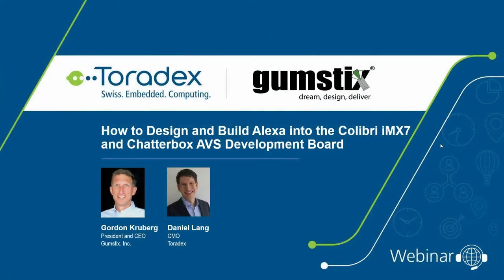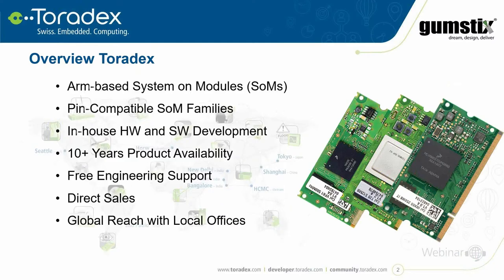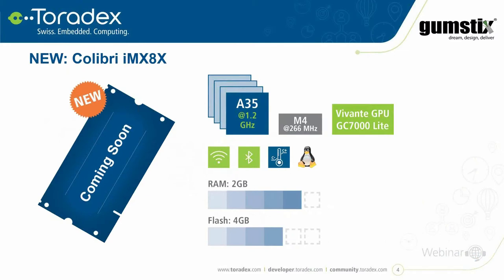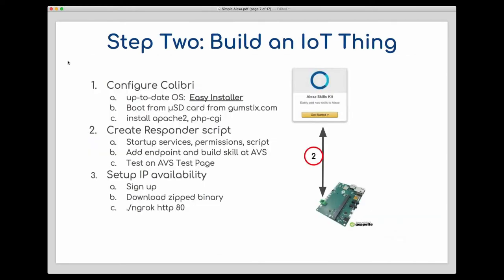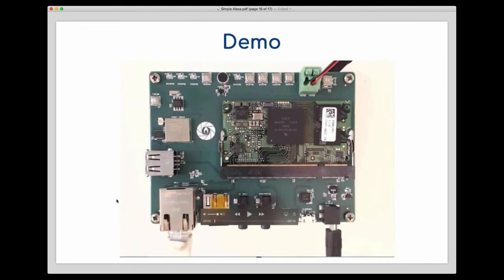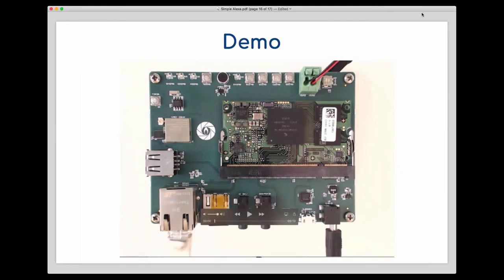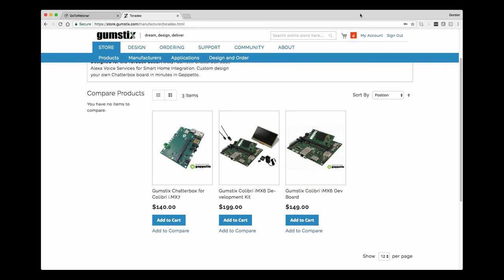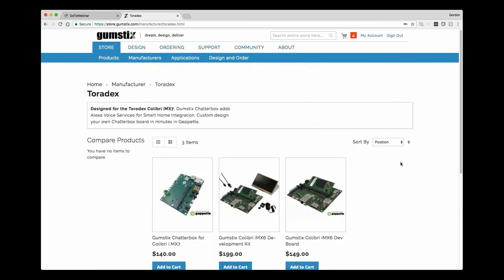How to Design and Build Alexa - Colibri iMX7 & Chatterbox AVS Development Board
In this webinar video, we detail the complete hardware and software suite for the Amazon Alexa Voice Service (AVS) and the steps to deploy the Chatterbox and NXP® i.MX 7 powered Toradex Colibri iMX7 module as a wake-word or push-button activated Alexa device.

The Chatterbox simplifies designing voice-enabled devices while reducing cost and accelerating the integration process. Target applications include smart speakers, smart home and IoT devices, router and gateway devices, sound bars and set-top boxes. The Chatterbox design is freely available in Geppetto at Gumstix.

The Chatterbox includes a 2.5-Watt speaker driver, on-board microphone and line-in jack for high-quality audio I/O, and Wi-Fi, Bluetooth and Ethernet for connectivity. These features accompany the Toradex Colibri iMX7 module, microSD storage and real-time clock to create a complete home companion platform. The Chatterbox development boards can be used by designers for prototyping or can easily be copied and modified in Geppetto® D2O to create their own custom i.MX 7 AVS or IoT design in minutes. The i.MX 7 family of NXP SoCs is an ideal platform for many embedded and IoT applications.

Key takeaways include:
 -  Chatterbox and Colibri iMX7 breakdown
 -  How to integrate hardware and software for Alexa Voice Service (AVS)
 -  How to transform this prototype into a final product and meet the necessary cost requirements
 -  Simple steps to build your own or customize Chatterbox to exact specifications in minutes using Geppetto, a free online design-to-order platform

00:00:51 Toradex Introduction
00:05:03 Gumstix Introduction and Demo
00:39:15 Q&A Session